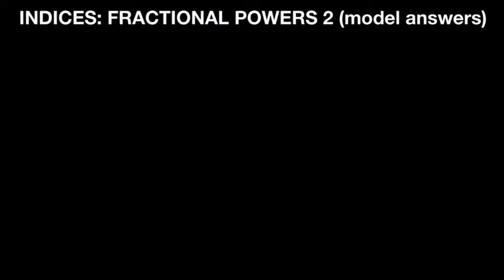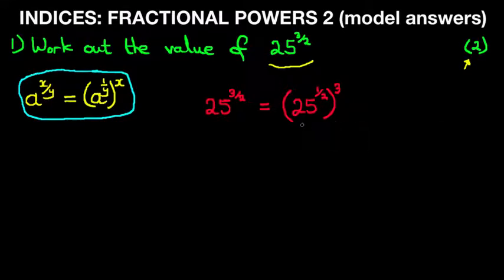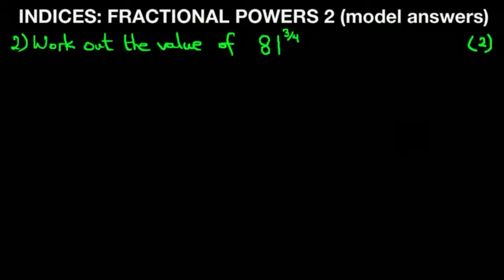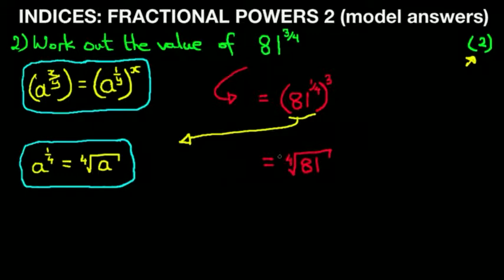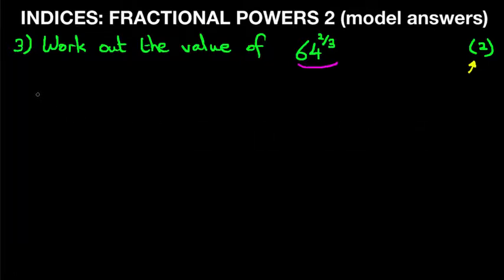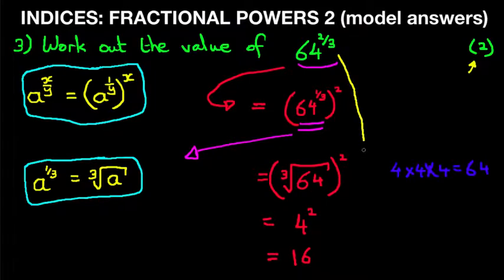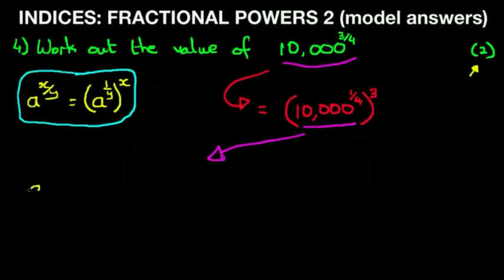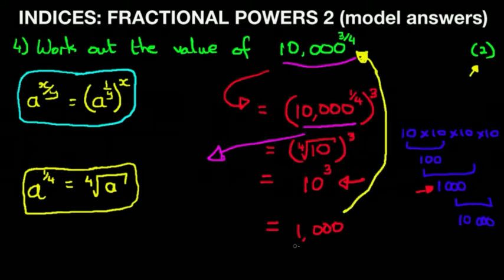GCSE MATHS - INDICES - Fractional Powers 2 (Model Answers)